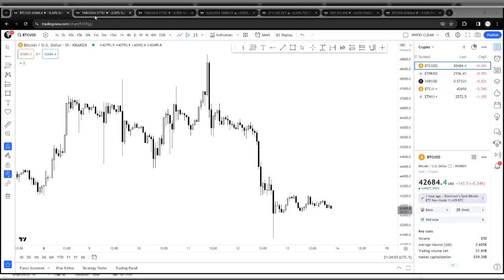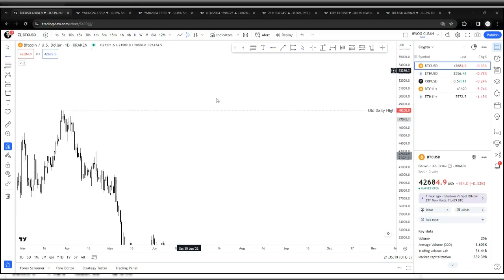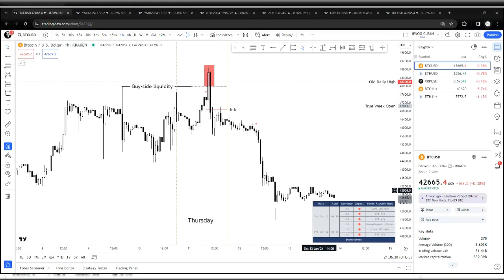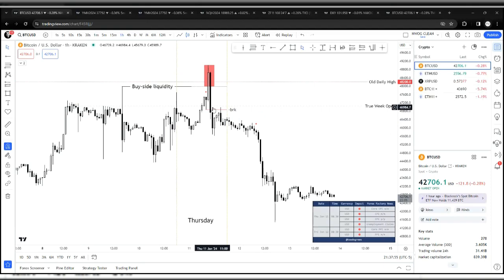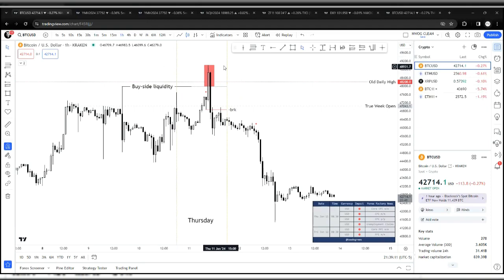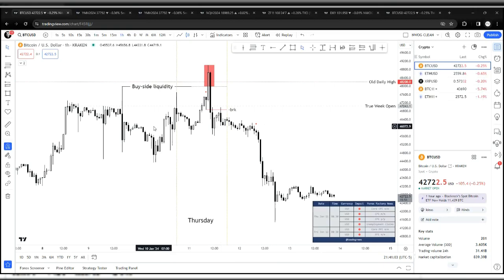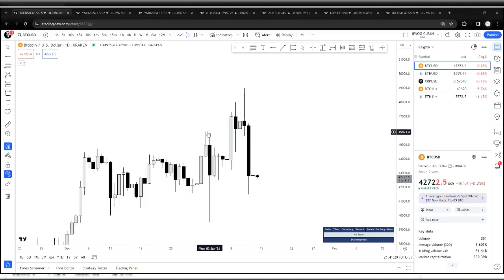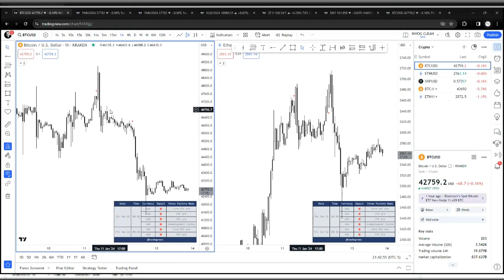٩ يونيو، ٢٠٢٦